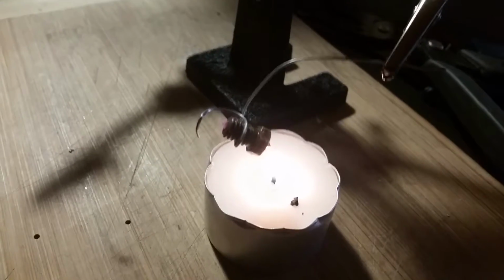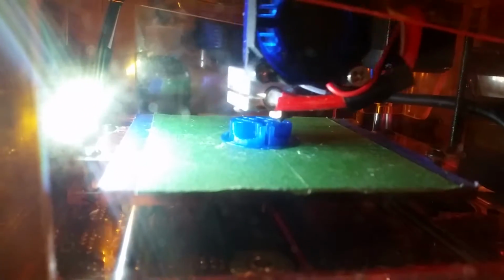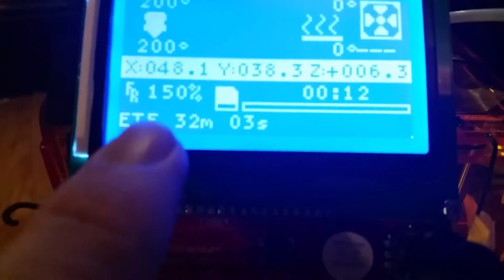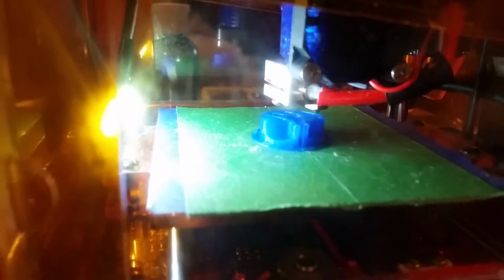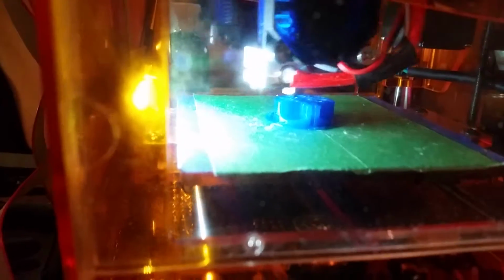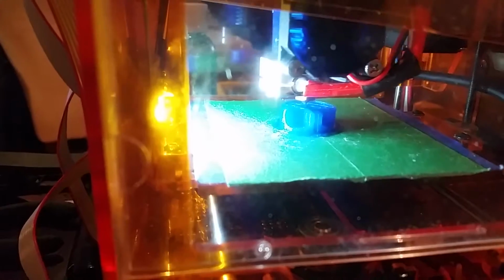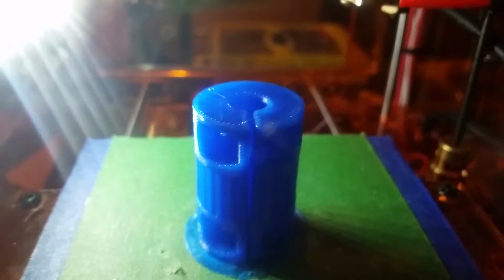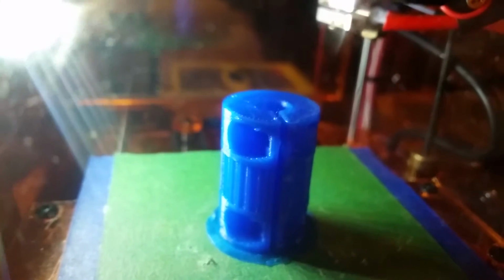Cleaning a clogged nozzle [Fab Mini]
use care with flames , and don't actually put the brass in the flame .
the PLA will drip out and probably burn .

 I forgot to mention you may need alcohol or  acetone to remove any soot from the nozzle .
Im more concerned about the Teflon or such tube that is 'stuck' in the heat break . LOL it's in there solid .
i would think it should come out , but i suspect some molten PLA or such must have got between it and the heat break .
I also removed a ball of fine PLA strings from the fan and it's working way better now.